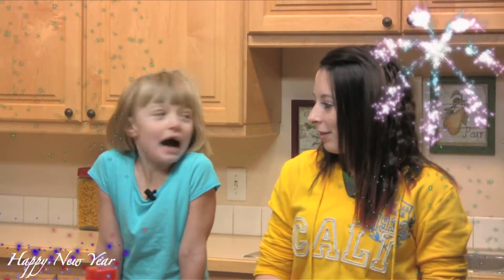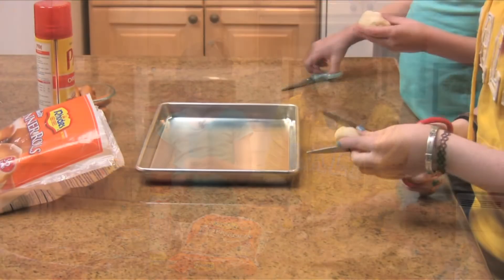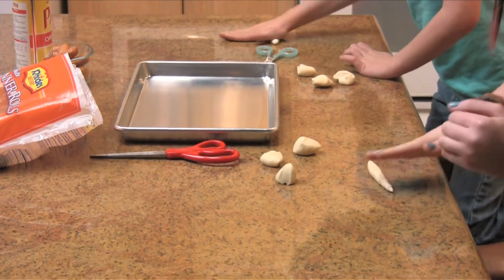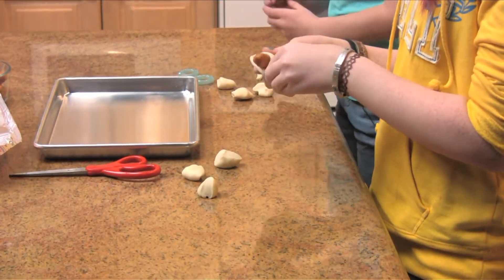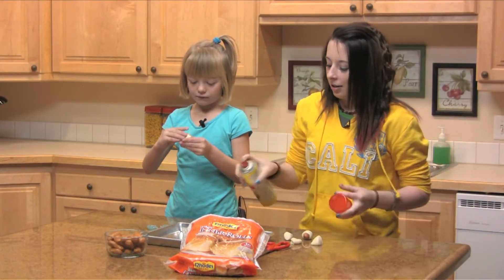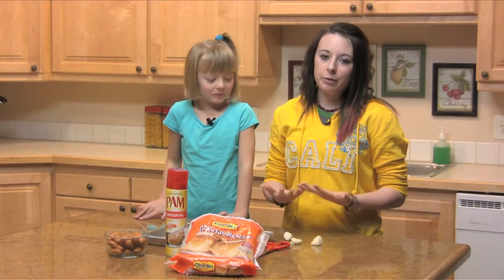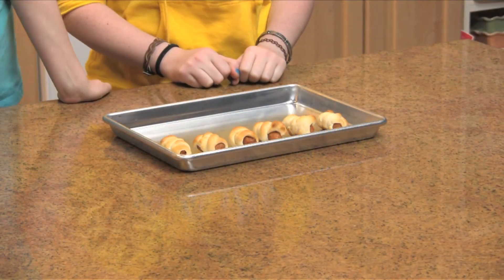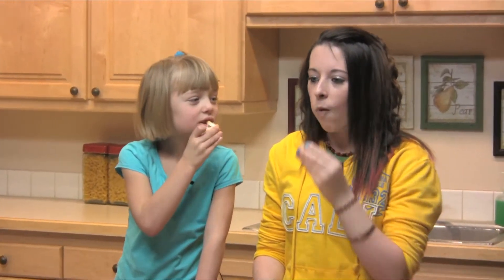Lil' Smokies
Little smokies wound up in hearty bread wrapping makes this appetizer a complete and satisfying taste treat . Everyone loves this one!